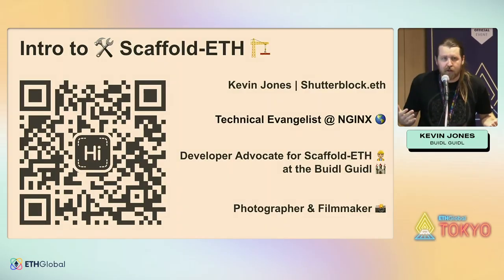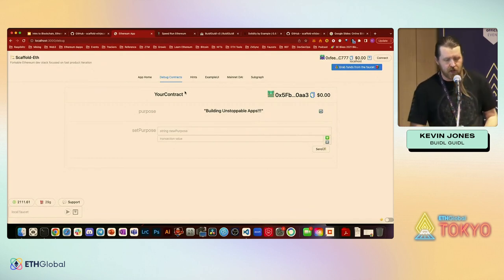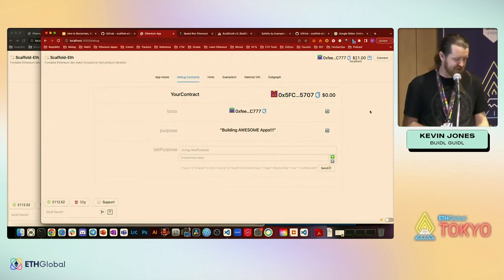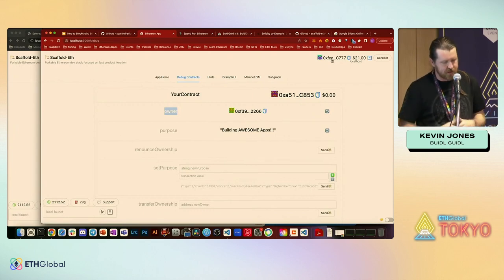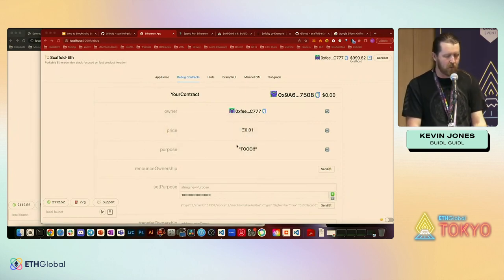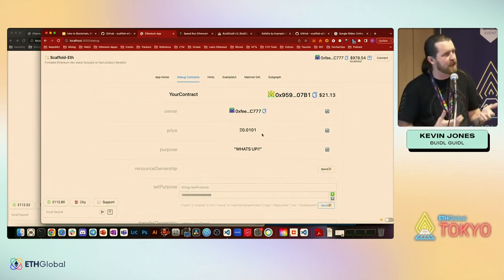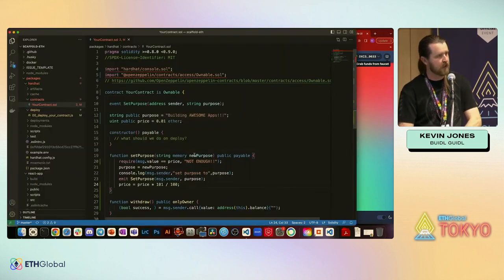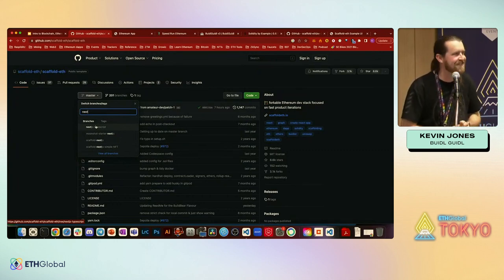🛠 Introduction to Scaffold ETH 🏗 - Kevin Jones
Join Kevin Jones from Buidl Guidl for a workshop titled "Introduction to Scaffold ETH".

Thank you to everyone who joined our first in-person appearance in 2023!
We are incredibly grateful for the support and contributions of all the hackers, tech mentors, judges, partners, and volunteers who made the ETHGlobal Tokyo event such a huge success. Without your dedication and expertise, this event would not have been possible.

We would also like to extend a special thank you to the attendees who traveled from over 59 countries to participate in the event. Your presence and involvement made it a truly international weekend, and we are thrilled to have had such a diverse group of participants. With over 1070 hackers it was a pleasure walking into Toranomon Hills and seeing such a talented pool of individuals. With over 22 workshops, 9 talks, and over $375,000 USD in prizes we hope you enjoyed the weekend full of hacking, meeting all our incredible partners and learning from enthusiasts of the space.

We are proud to have welcomed over 35% of attendees who were new to Web3. We hope this event sparked your interest in the world of blockchain and provided you with valuable insights and knowledge.

We cannot express enough gratitude to everyone who contributed to the success of ETHGlobal Tokyo. We are already looking forward to the next event and hope to see you all there! 🎉🚀